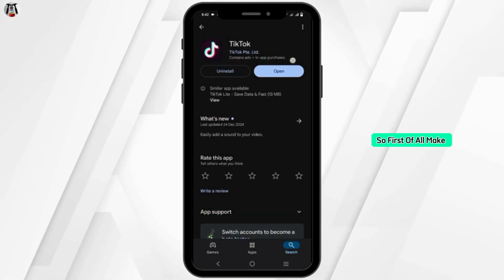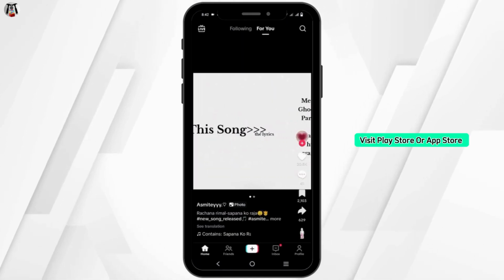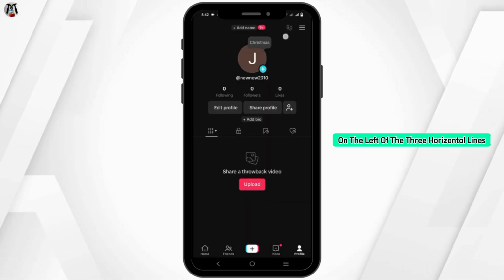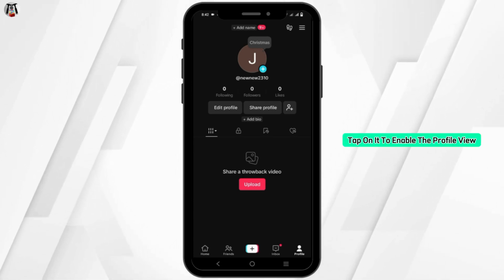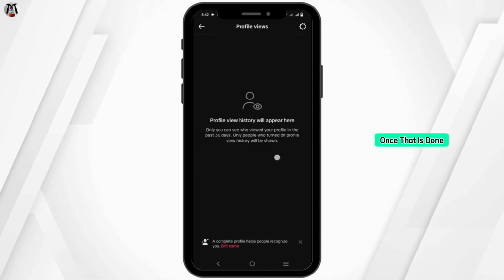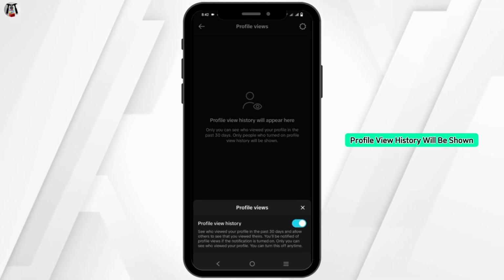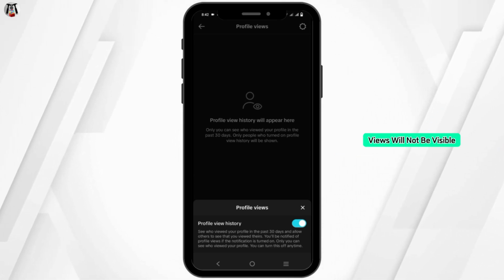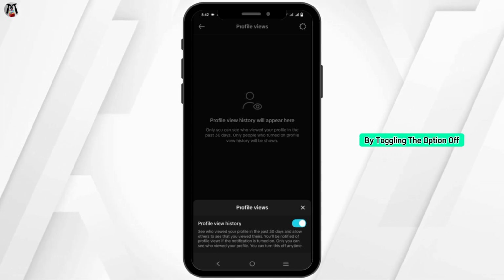How to See Who Viewed Your TikTok (Full guide)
How to See Who Viewed Your TikTok

Curious about who’s checking out your TikTok videos? This guide walks you through how to see who viewed your content step by step!

0:05 – How to Enable Profile View History
0:10 – How to Check Who Viewed Your TikTok

Learn how to track your video audience and gain insights into your viewers. Perfect for creators looking to better engage with their followers!